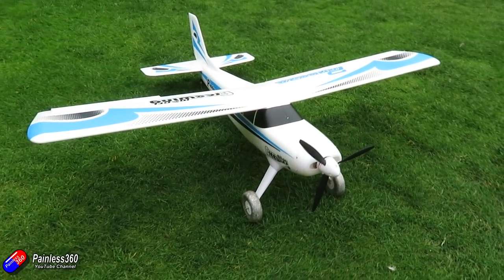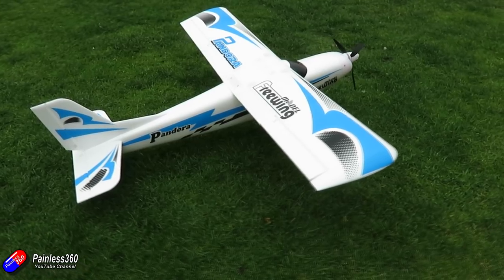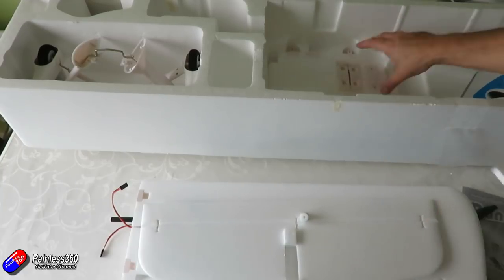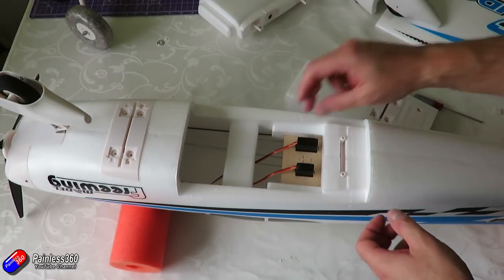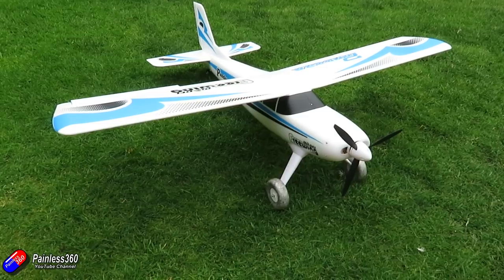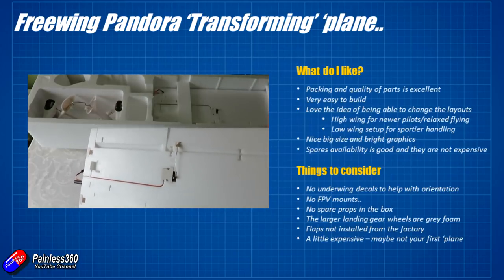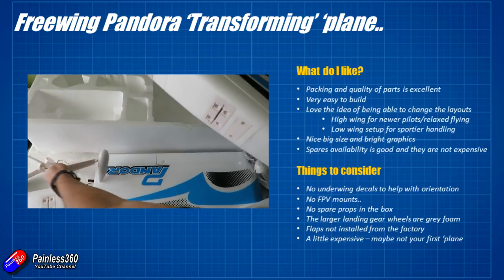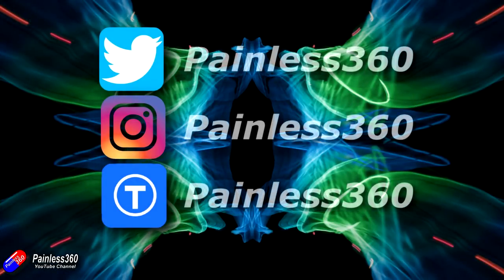Freewing Pandora 4-in-1 55" Aeroplane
In this video I take a look at a plane that's new to me, it has been out a while but does something I've not seen before - you can have a high wing trainer plane or a low wing sports plane all from the same model. You can also change the landing gear configuration from a trike to a tail dragger for both wing configurations too..

In this video I take a quick first look at the new plane I've ordered from MotionRC (who are now in Europe). This plane is a little different as you can choose and change between a high wing trainer setup, a low wing sports setup as well as trike or tail dragger style undercarriage too.

Happy flying!